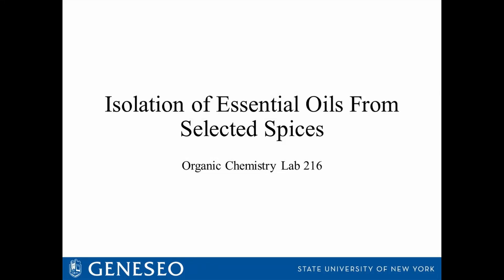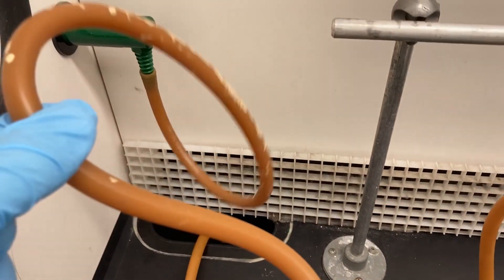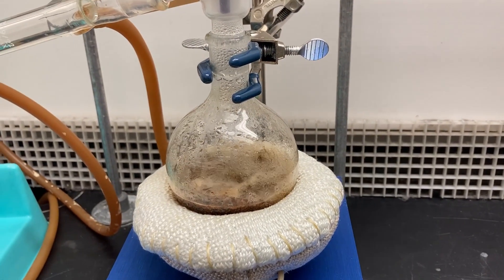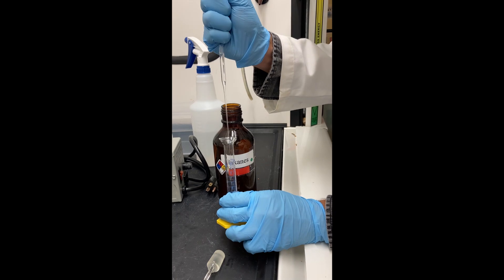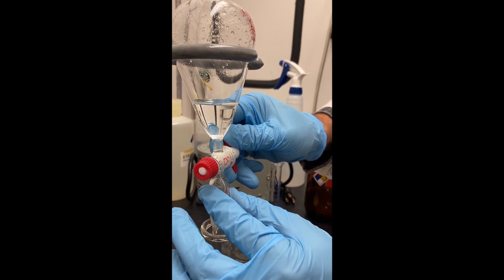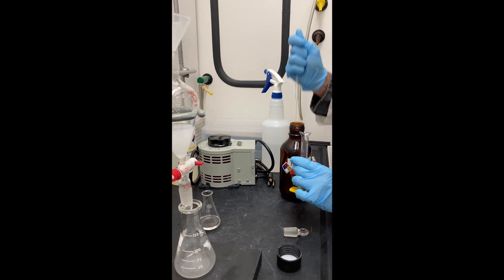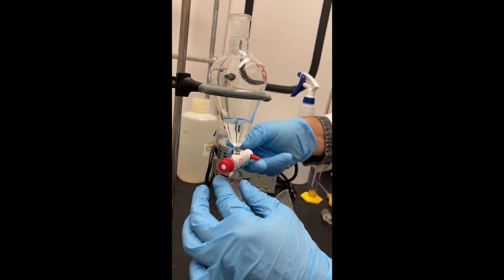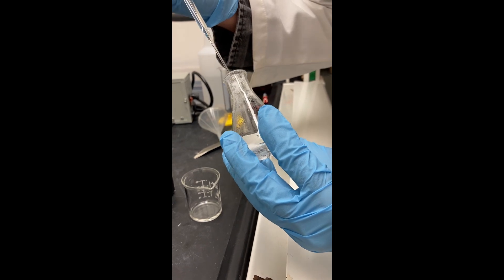Essential Oil Extraction Lab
Essential oil extraction lab for organic chemistry lab 216. SUNY Geneseo.